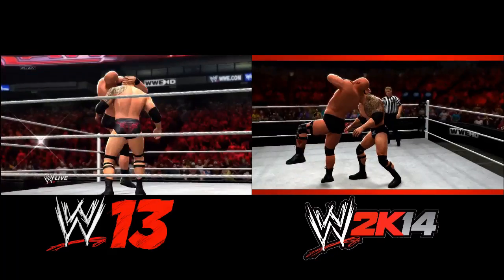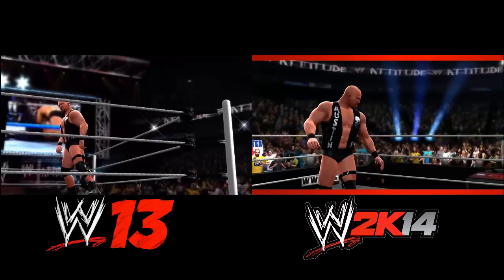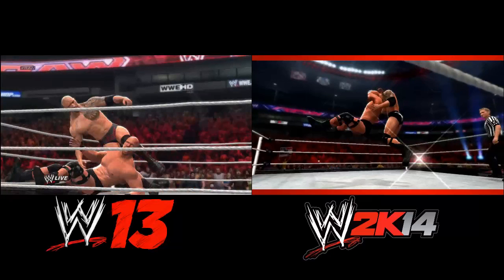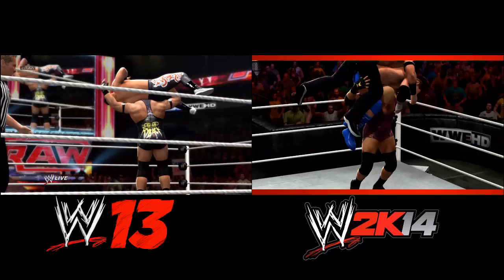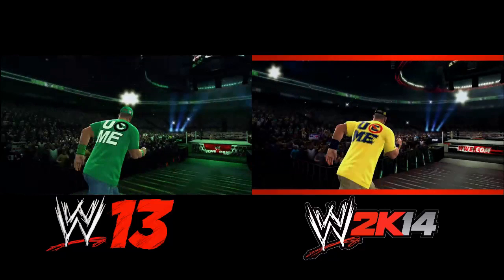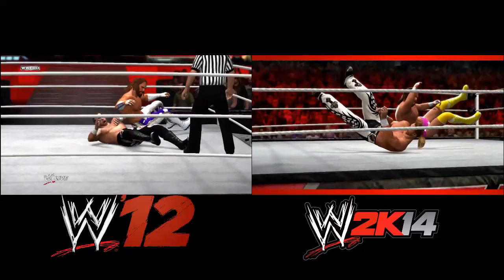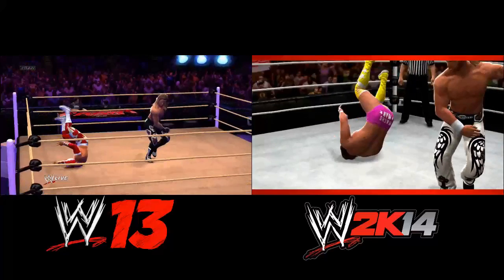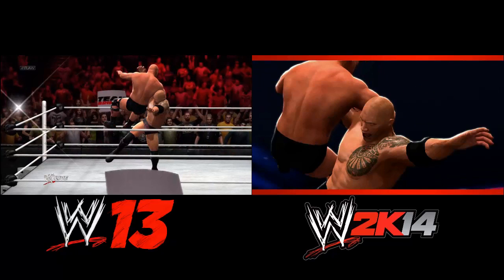WWE 2K14 - TRAILER BREAKDOWN!!! - Full Analysis!! WWE13/14 Comparison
NEW OMG Moments, Double Finishers, New Animations and Old, all wrap up the new WWE 2K14 Trailer.

How to perform double finishers in WWE 2K14
How to perform finishers in WWE 2K14